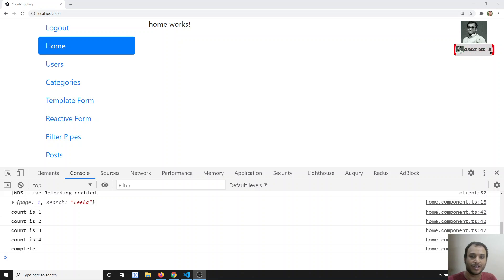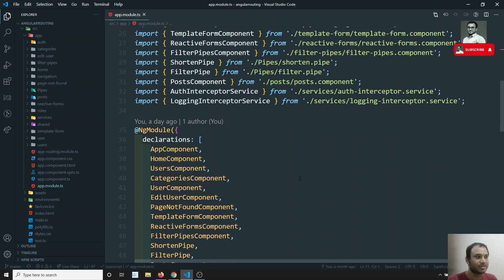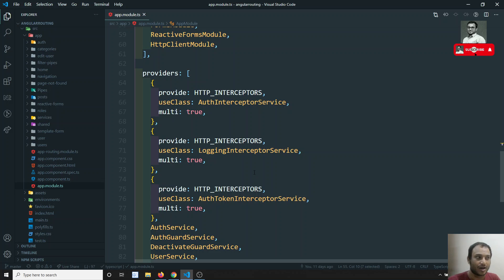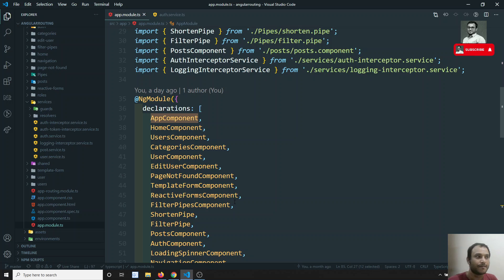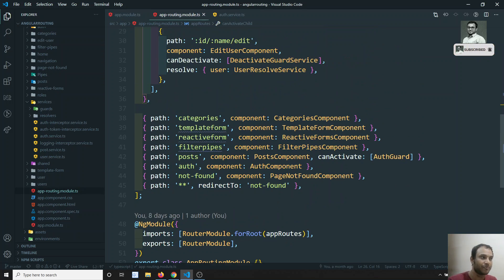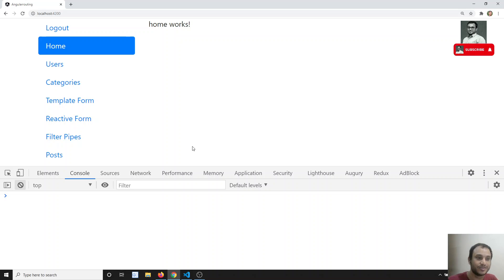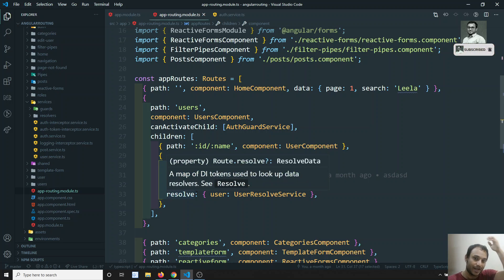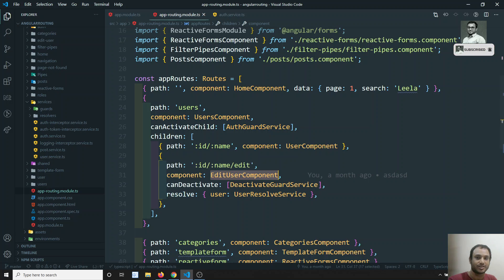124. What are Modules. Module Introduction. Analyzing the AppModule in Angular.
Hi Friends
In this video, we will see the module introduction and analyze the app module in the angular.